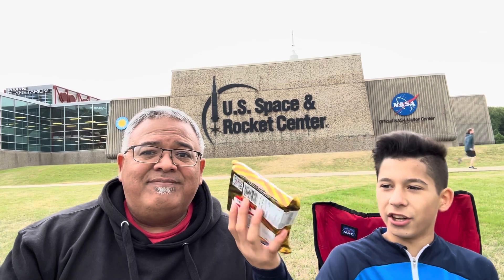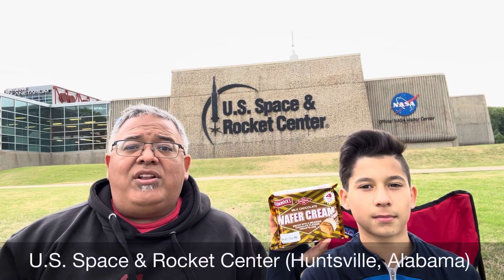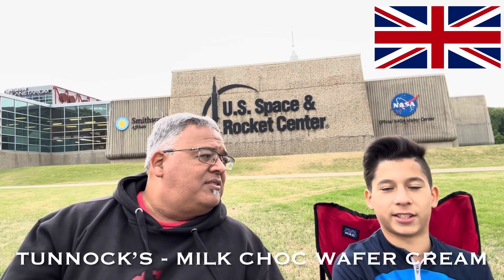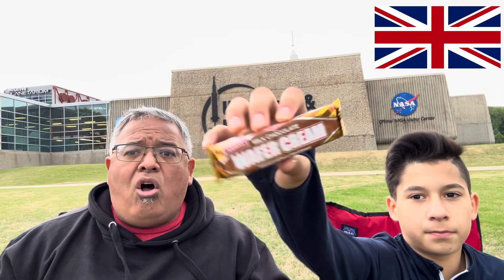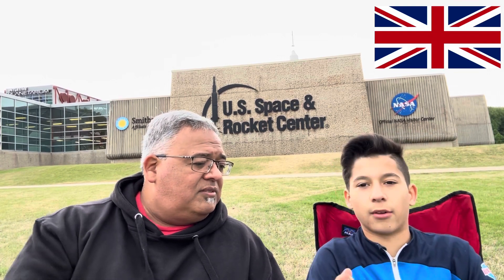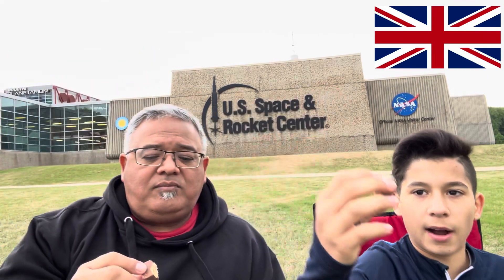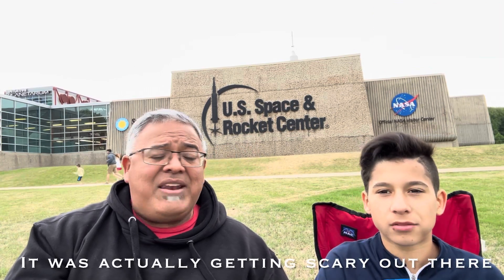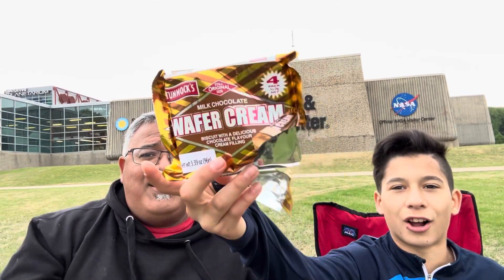Americans Try TUNNOCK’S Milk Choc Wafer Cream in a Thunder Storm | 🇬🇧 Snack Review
TUNNOCK’S Milk Chocolate Wafer Cream was a big hit with us. It was so light and crispy. The chocolate was perfect. It was a really tasty sweet. We loved it.

Score:
Rick - 7.5
Derek - 7.0

0:00 Cold Open
0:10 Intro
0:15 TUNNOCK’S Milk Choc Wafer Cream
2:00 Taste Test
3:31 Score
4:10 Outro